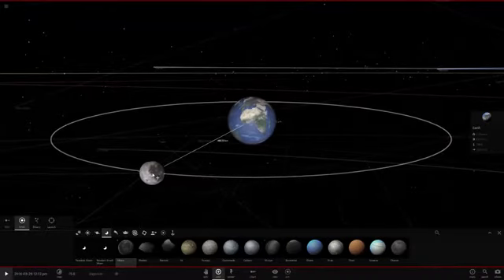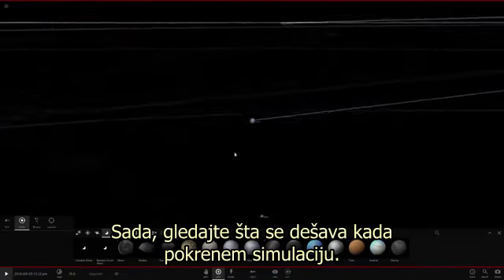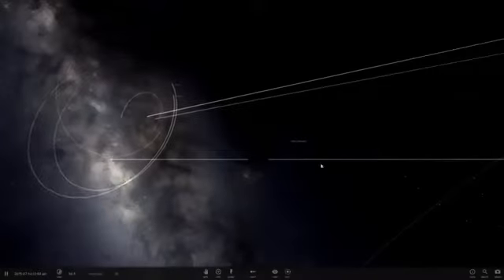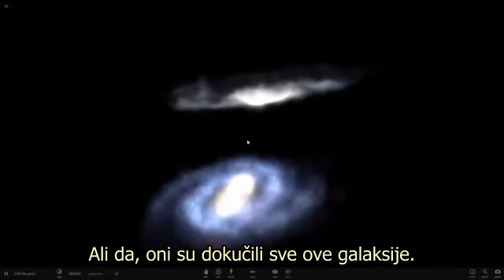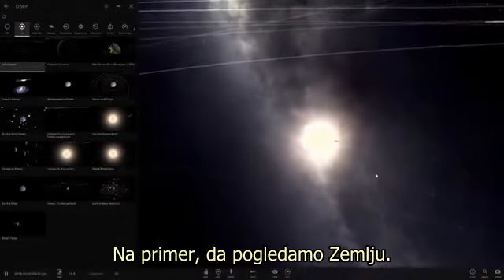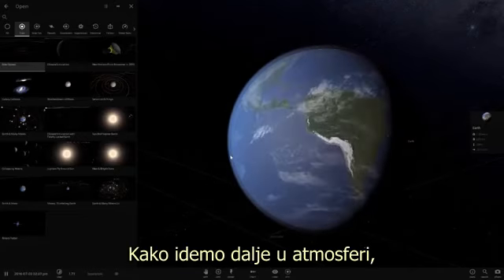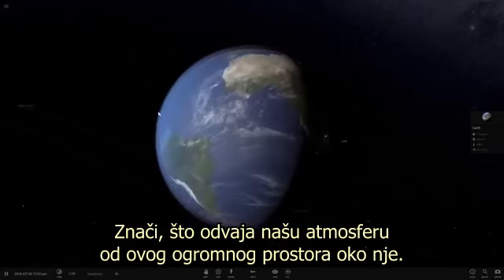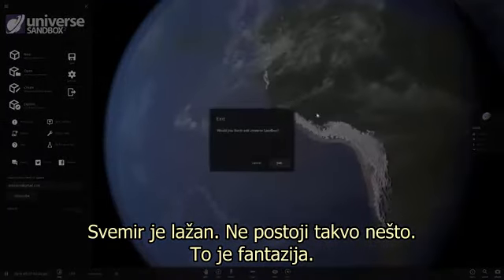RAVNA ZEMLJA - Planete, orbite i nemogući univerzum!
Osvrt na planete i orbite, i njihov put u apsolutno nemogući Univerzum!
Normalni zdravi ljudski razum postavlja sasim legitimna pitanja:

•   Zašto nijedna od ovih putanja nema smisla?
•   Zašto planete ne utiču jedna na drugoj kad im se putanje približe?
•   Šta deli našu atmosferu od ogromnog prostora univerzuma?

Za sve one koje misle da je "naučni fakt" Gravitacija odgovor svih ovih ( i drugih sličnih pitanja), ovaj bi im video sasvim sigurno otvorio oči: